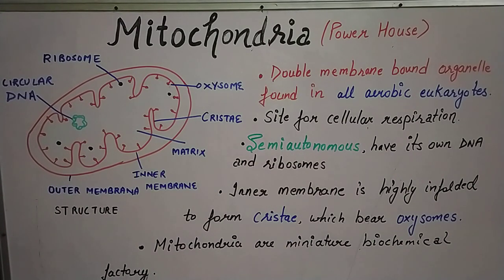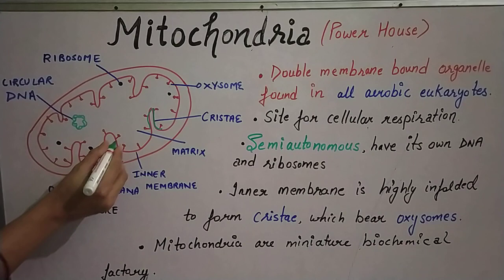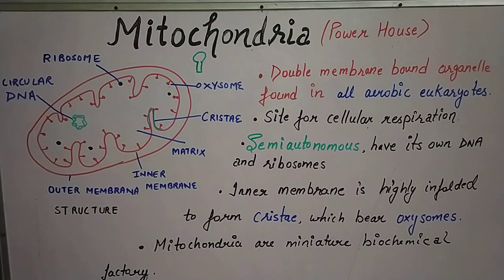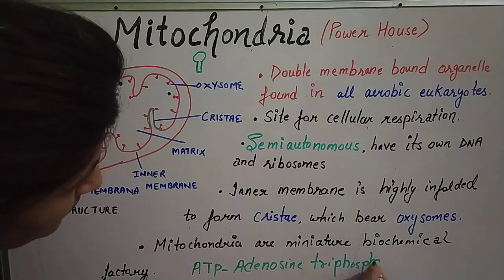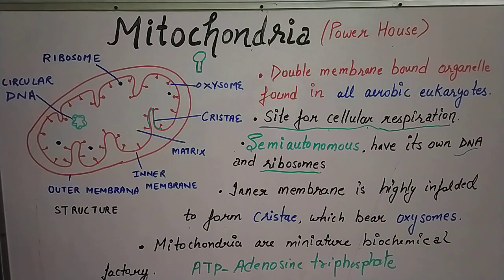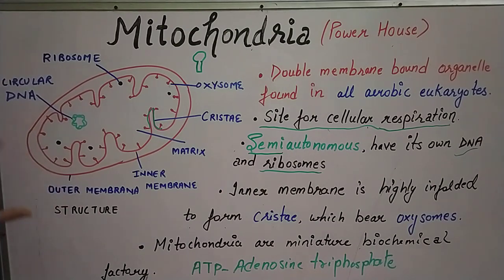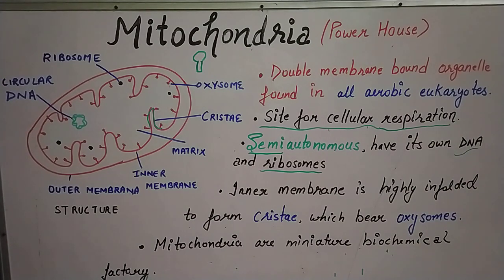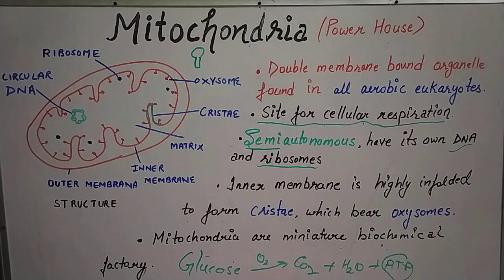Mitochondria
Details about the Mitochondria